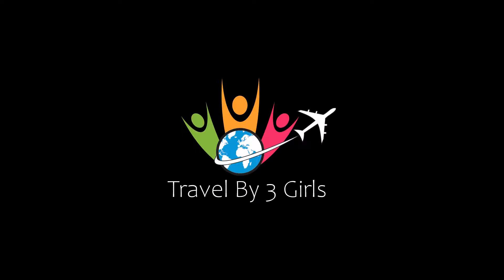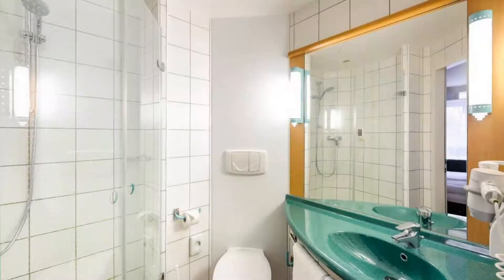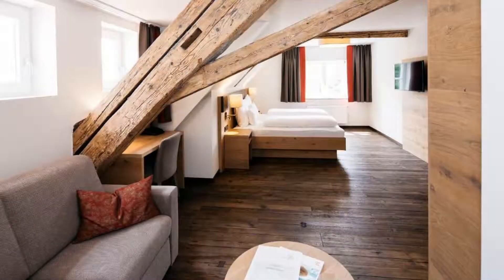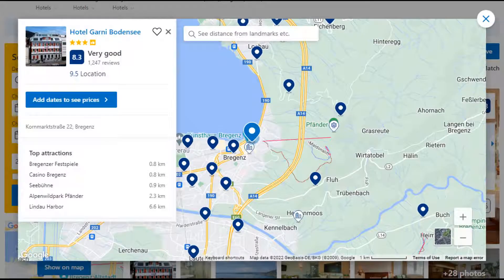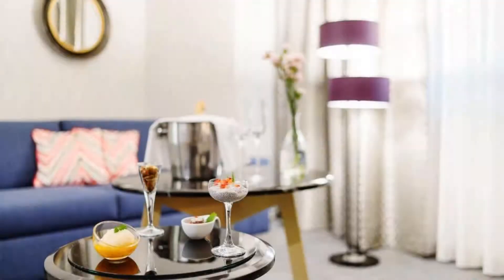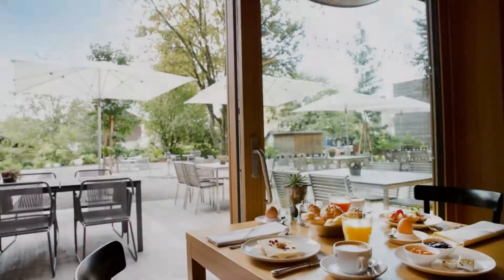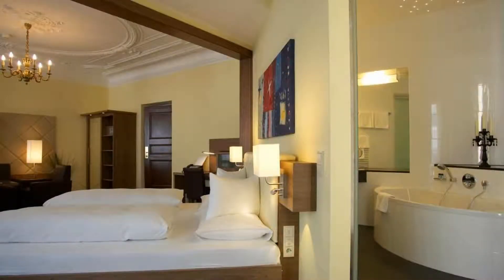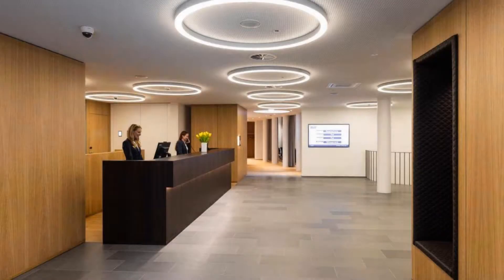Top 10 Recommended Hotels In Bregenz | Best Hotels In Bregenz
Queries Solved:
1) Top 10 Recommended Hotels In Bregenz
2) Top 10 Hotels In Bregenz
3) Top Ten Hotels In Bregenz
4) Top 10 Romantic Hotels In Bregenz
5) 10 Best Hotels For Couples In Bregenz
6) Hotels In Bregenz
7) Best Hotels In Bregenz
8) Top 10 Luxury Hotels In Bregenz
9) Luxury Hotel In Bregenz
10) Luxury Hotels In Bregenz
11) Luxury Stay In Bregenz
12) Top 10 4 Star Hotel In Bregenz
13) Best 4 Star Hotel In Bregenz
14) 4 Star Hotel In Bregenz

Track Title: Fiesta de la Vida
Artist: Aaron Kenny